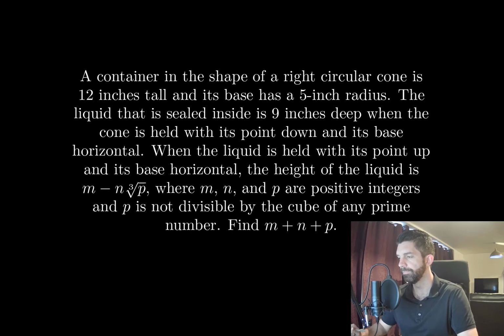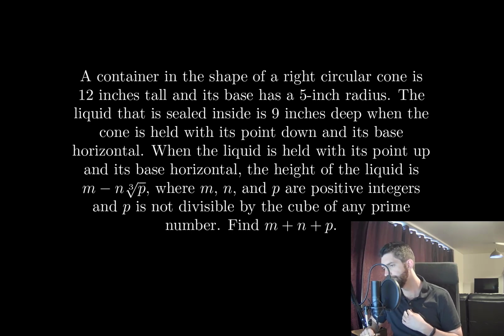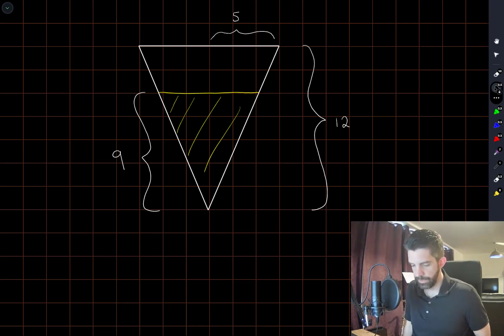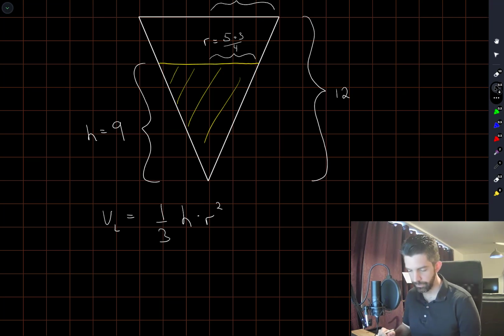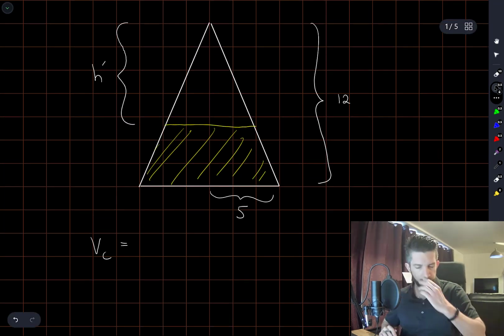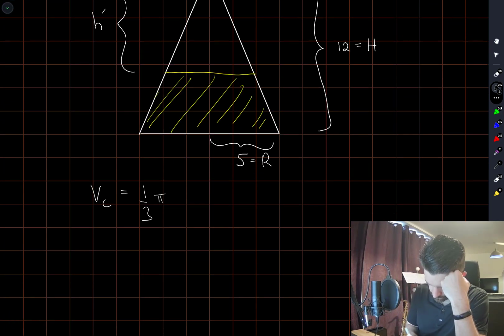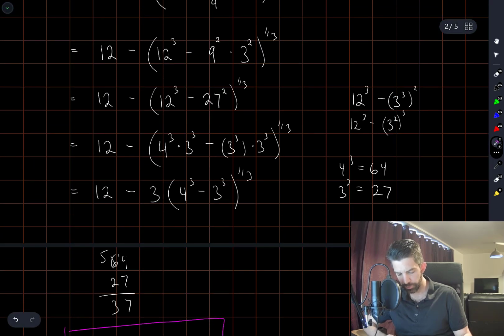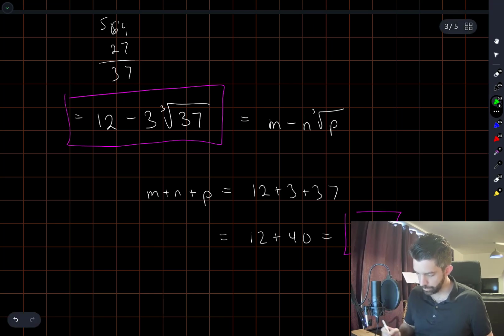A problem in geometry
The most important part of the solution here is drawing a diagram with detailed labels of relevant lengths.

0:00 Introduction
0:10 Problem statement
0:47 First thoughts
1:46 DRAW A DIAGRAM. PLEASE!
3:05 Recalling some geometry formulas
4:07 DIAGRAM DIAGRAM DIAGRAM
5:00 Algebra towards the solution